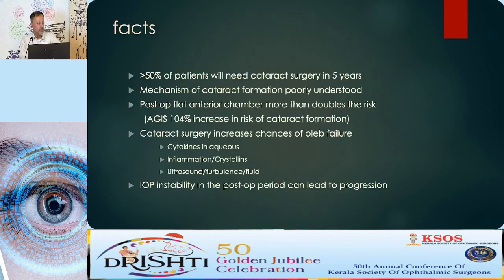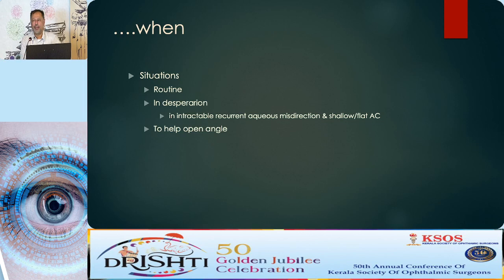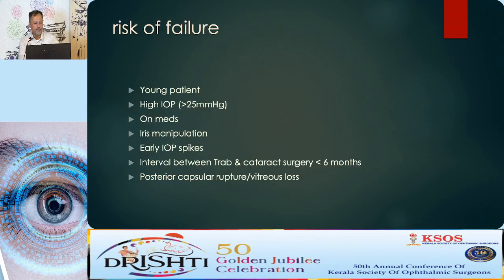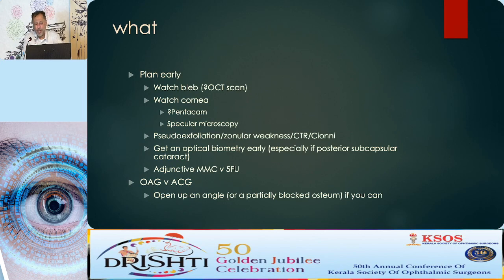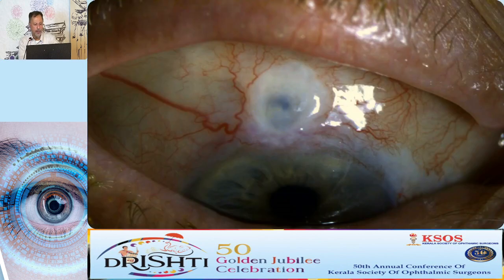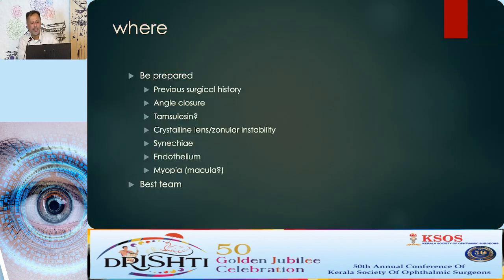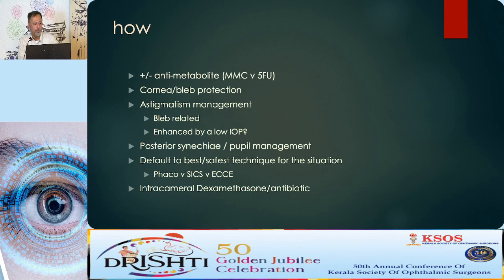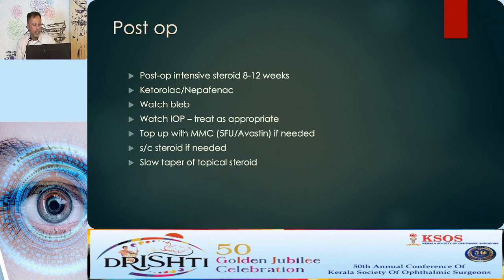KSOS2023 IC16 Topic Mr Aby Jacob Cataract surgery in a filtering eye the intricacies